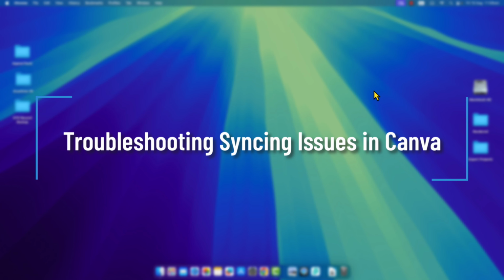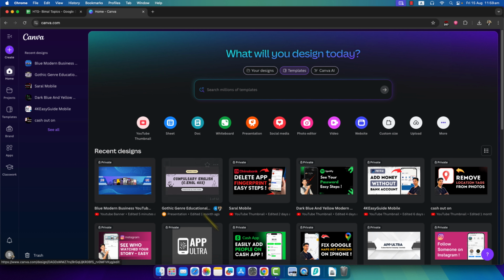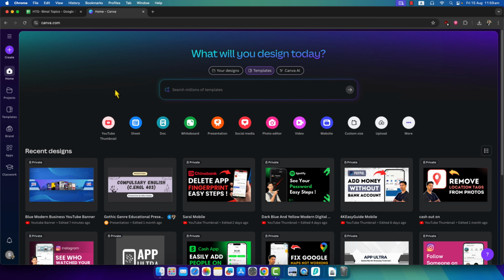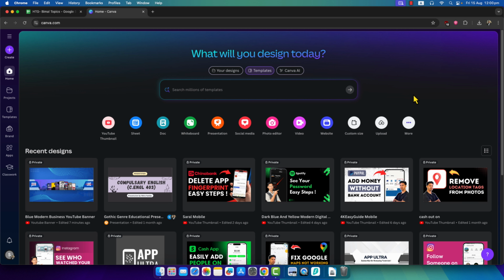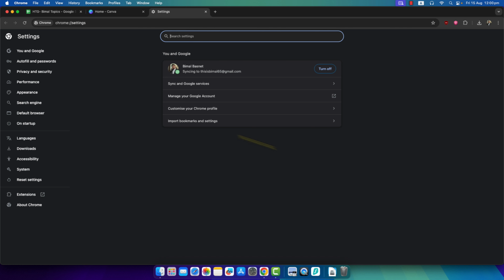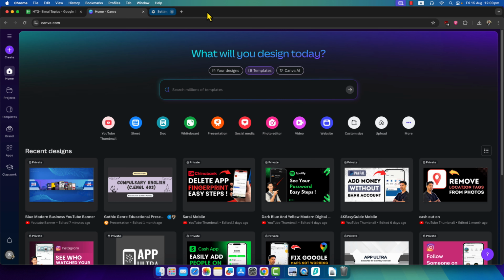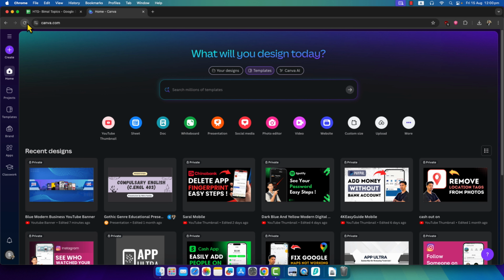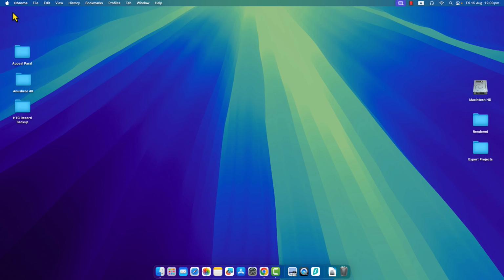Troubleshooting Syncing Issues in Canva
Syncing issues in Canva can interrupt your workflow, especially if you’re working on shared designs or switching between devices. This video walks through several practical steps to resolve these problems quickly. The first and simplest fix is to refresh the Canva page in your browser or restart the app if you’re on mobile. Temporary connection glitches often resolve themselves with a reload. Next, confirm your internet connection is stable, whether you’re using Wi-Fi or mobile data. Poor connectivity can prevent Canva from saving or syncing your work to the cloud.

If refreshing and checking your connection doesn’t help, clear your browser’s cache to remove outdated files that may be interfering with Canva. In Google Chrome, click the three dots in the top-right corner, select “Settings,” go to “Privacy and Security,” then choose “Clear browsing data.” Check “Cached images and files” and click “Delete data.” This forces Canva to load the most up-to-date version of your designs and account.

It’s also important to confirm that the design you’re working on appears in your Canva “All your designs” list. If it’s missing, it may have been accidentally deleted, in which case you can check the “Trash” folder and restore it. For users collaborating in teams, ensure you’re logged into the correct account and have the right access permissions for the design.

By following these steps — refreshing, checking connectivity, clearing cache, and verifying the design’s location — most Canva syncing problems can be fixed without advanced troubleshooting, allowing you to get back to designing with minimal downtime.

Timestamps:
0:00 Introduction
0:11 Refreshing Canva to fix temporary glitches
0:20 Checking internet connection
0:31 Clearing browser cache in Google Chrome
0:51 Verifying your design in the “All your designs” list
1:00 Conclusion